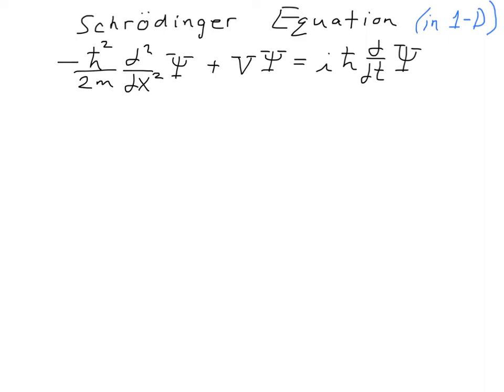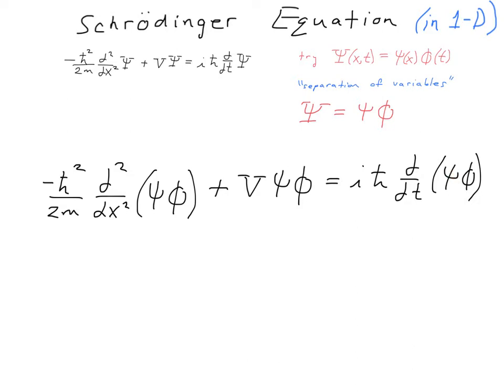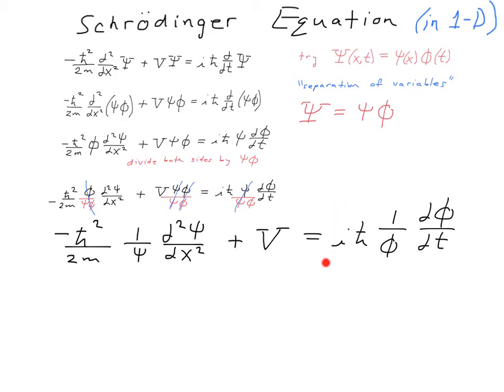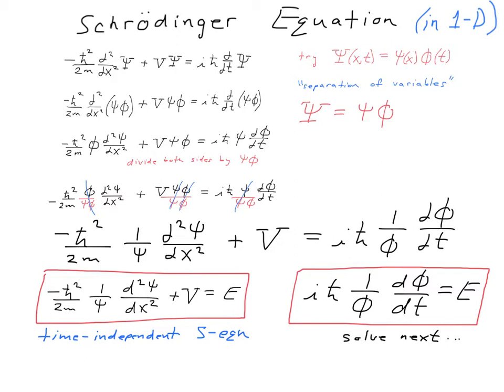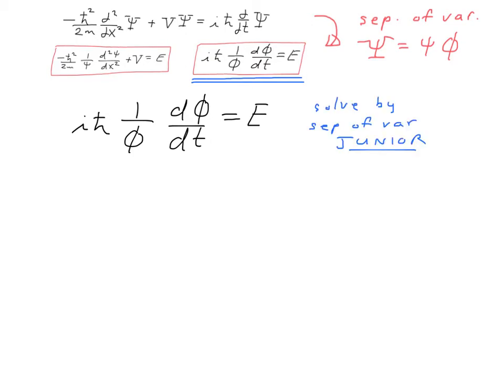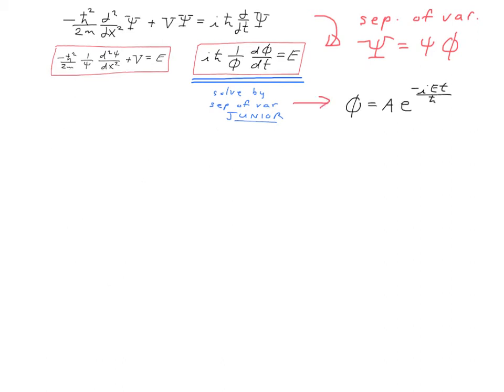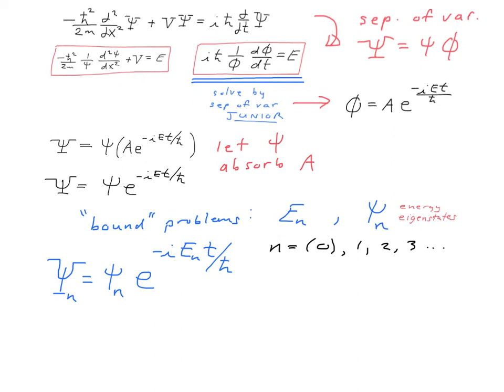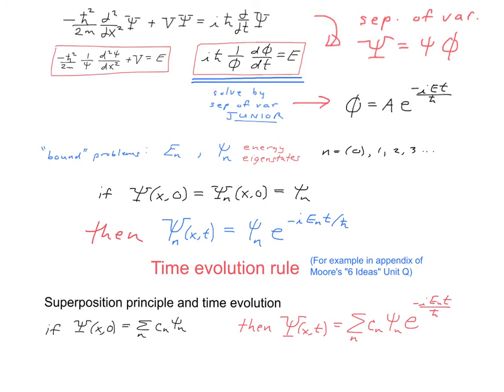Schrödinger equation: solve by separation of variables